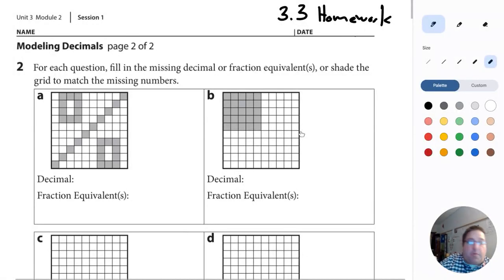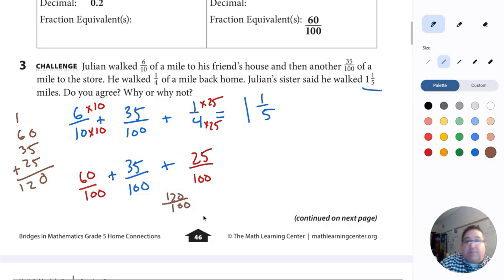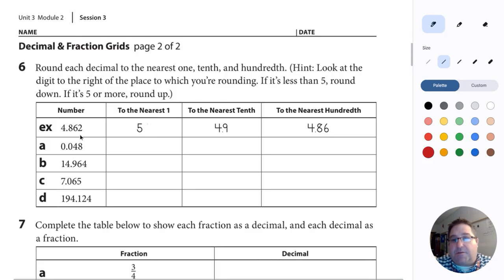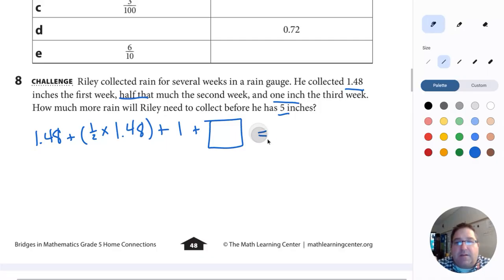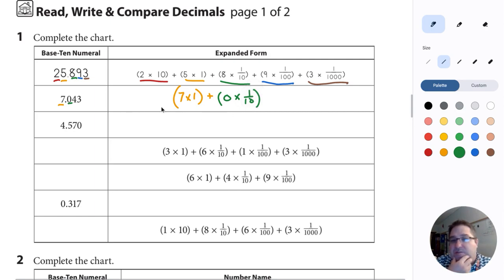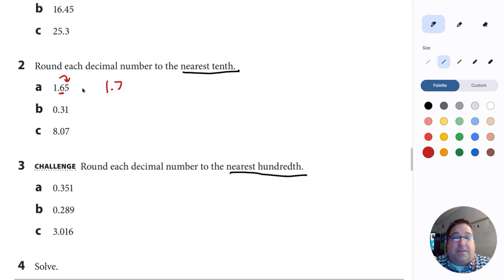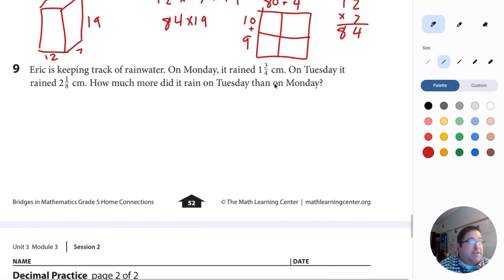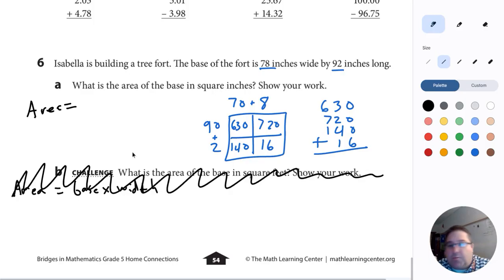3 3 Homework Help Video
I forgot to place another zero on the last question, so 90 X 70 would be 6,300.